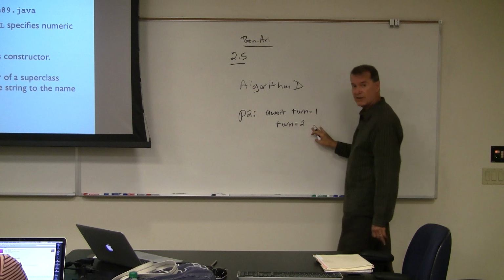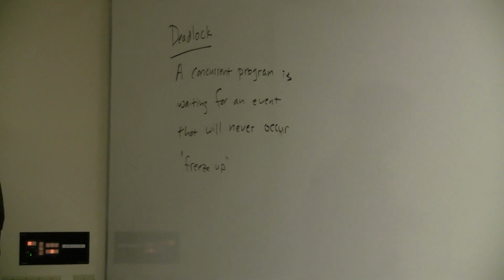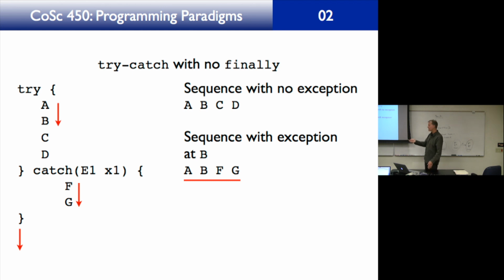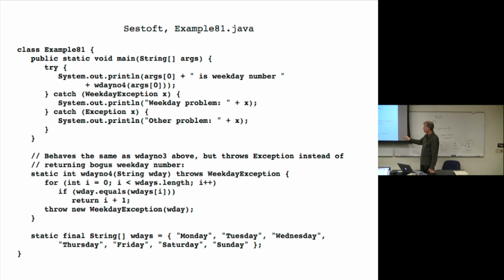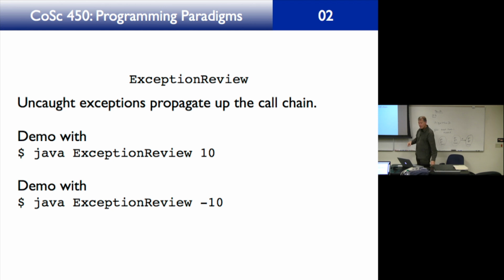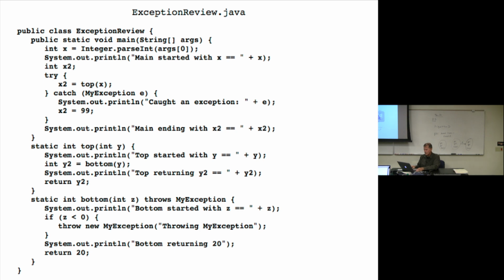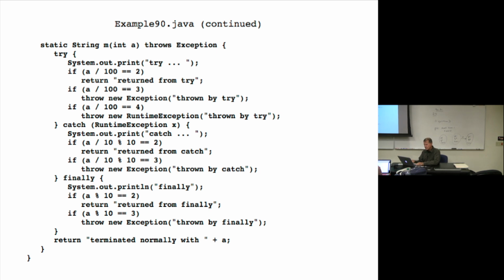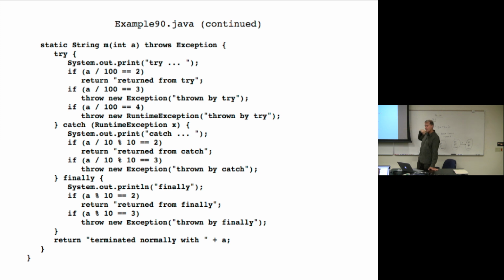CoSc 450 Lecture 38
Discussion of Assignment 17, The try-catch-finally Statement